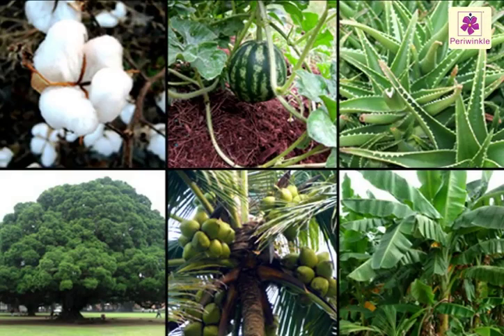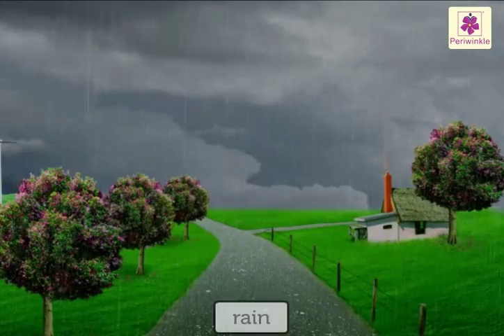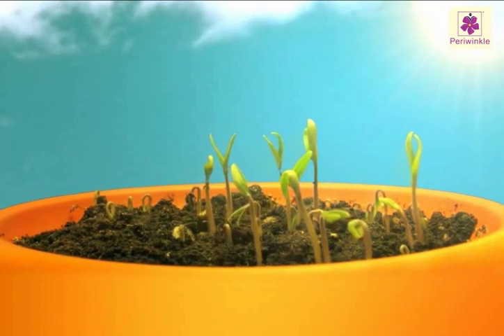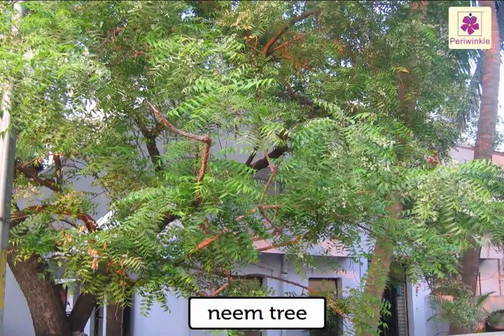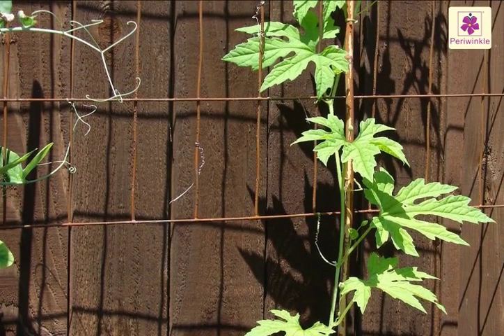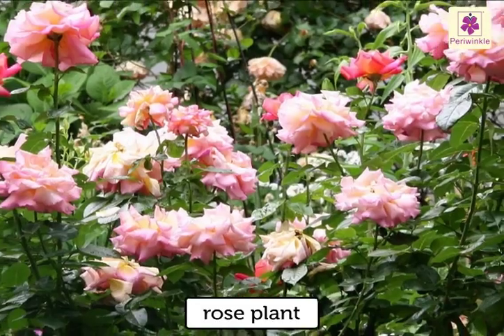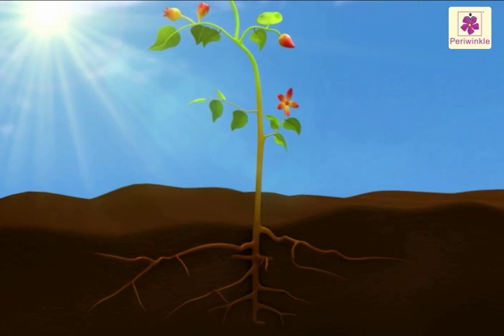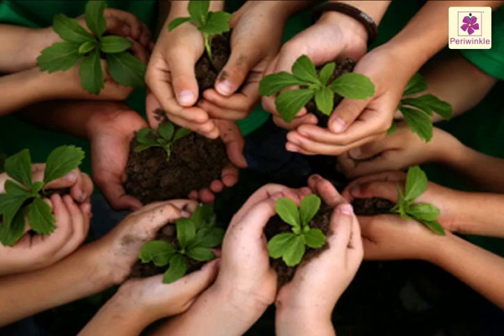Parts & Types of Plants | Environmental Studies For Kids | Vid #7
Parts & Types of Plants
Plants have so much to give to us.
Plants provide us with food.
They also provide cotton for clothes from the cotton plant.
Trees provide us with shade.
Plants and trees also help in bringing rain.
Learn more about Plants in this video.